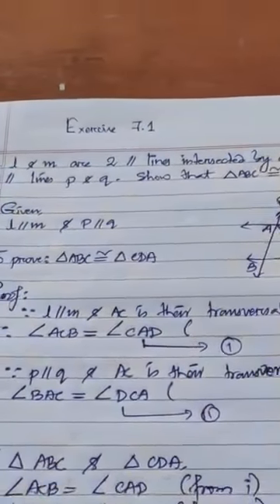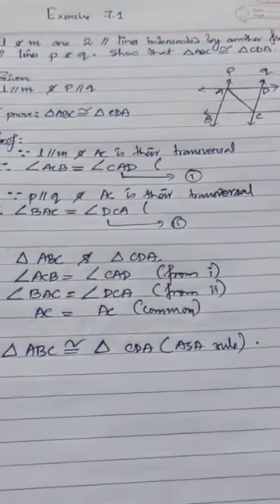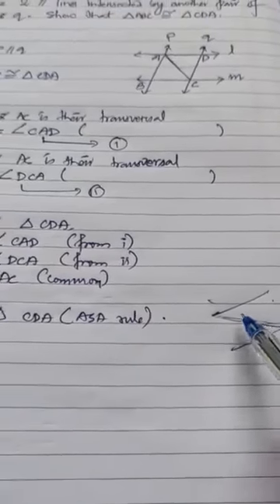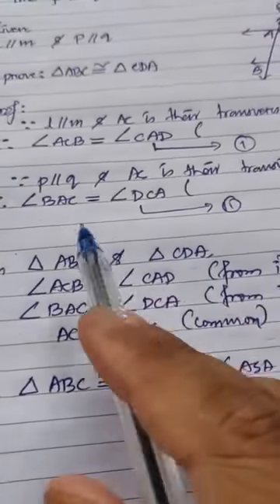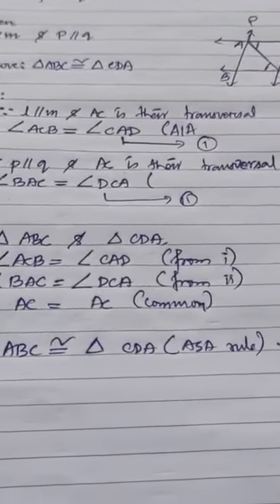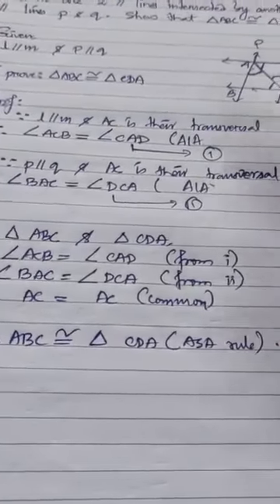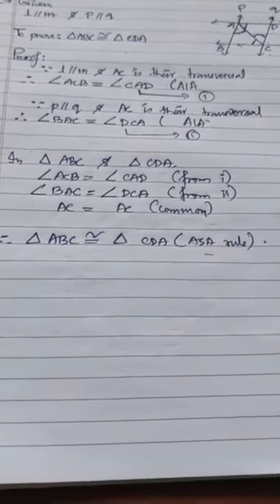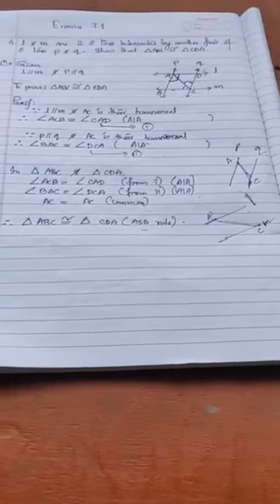Triangles 7.1 Q no 4